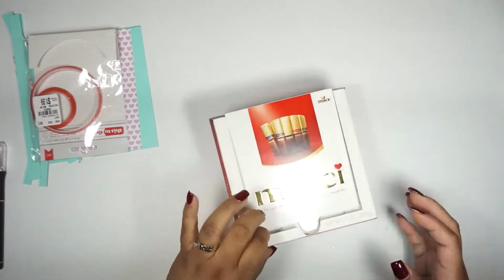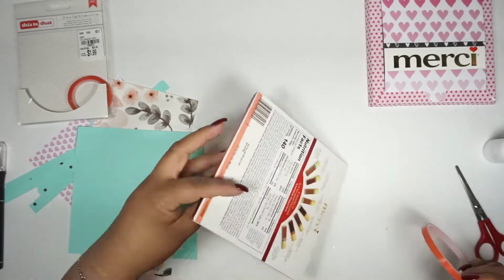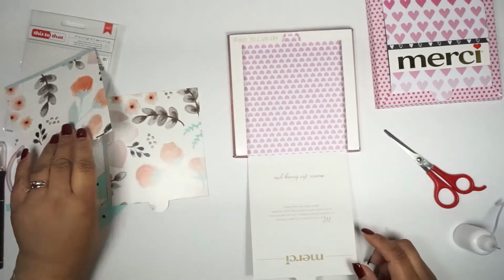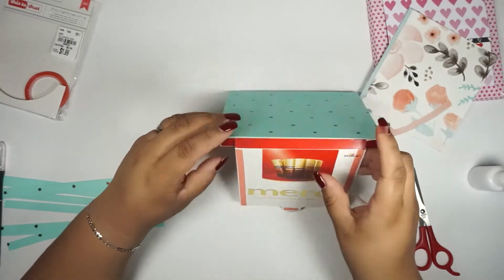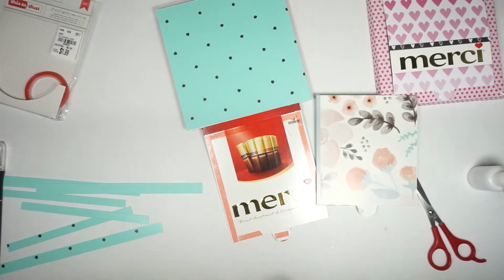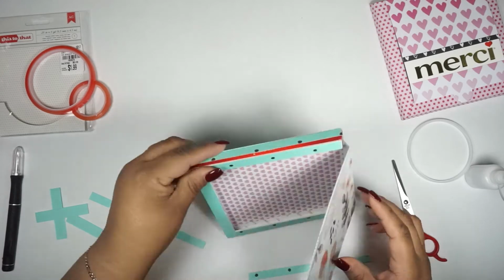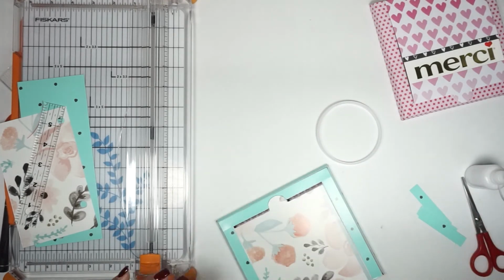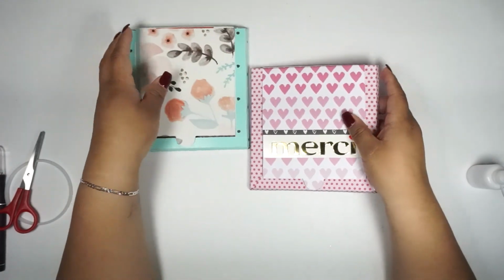Crafting Everyday In May Day 10 - Re-purposed Chocolate Box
Welcome to Silvia's World Planner!  Here I share my passion and creativity for anything with paper crafting.  In this video I show how I re-purposed a chocolate box.   I had a lot of fun with this one. Also look out for other videos on what crafts I will be working on next.  Check out their channel and/or Instagram. A big thanks to Janscrazylife for getting me back into crafting.

Crafting Everyday In May Day 8 & 9 - Paper Rosettes

3.             Perfectly Imperfect Crafts her Instagram is

10.          CraftyMom15 and her instagram

13.          Live To Learn – Dana Dana Instagram

14.          MetalScrappinChick her Instagram is

16.          Donna Powered by Creativity and her instagram

17.          Scrappy Sid21 and her Instagram

20.          Deb Houck's Crafty Cottage

25.          Feisty Moms Craft Room Her instagram

26.          Va Girl Her instagram is

30.          Lisa Balzrette her instagram is

Posting on Instagram

31.          Tammy Pickerill Her Instagram

32.          Veronica A her Instagram is

33.          Denise G her Instagram is

34.          Sassy's Panache

35.          Left Handed Crafter.  Her channel . She is going to share in the facebook group under Brandy Crafter You tube Craft community

36.          pgcksdesigns  Her name on Facebook is Leann Cookson